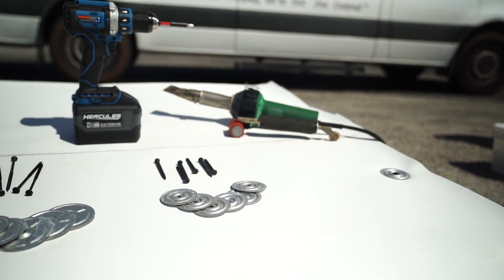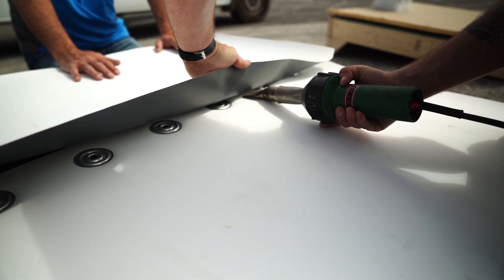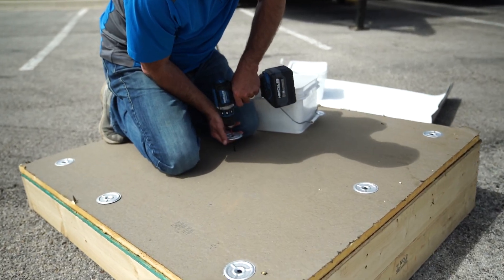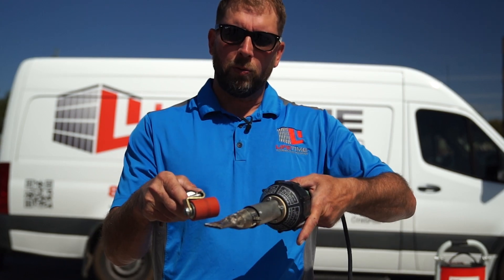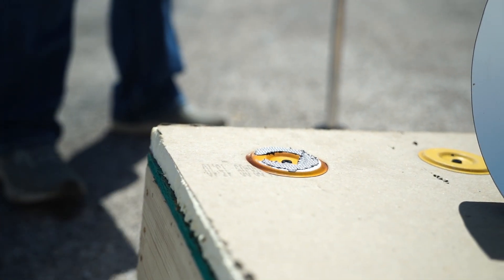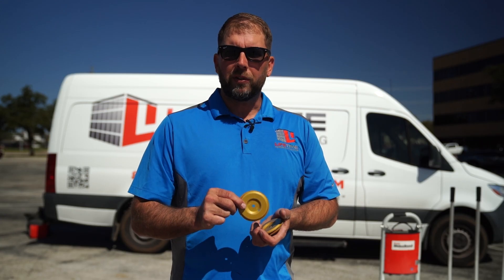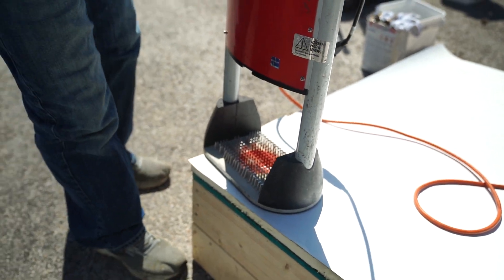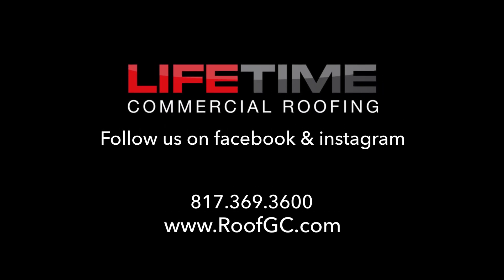Mechanically Fastened vs. RhinoBond TPO Roofing: What You Need to Know | Lifetime Commercial Roofing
Welcome to Lifetime Commercial Roofing's official YouTube channel! In this comprehensive guide, we delve into the world of TPO roofing, focusing on two primary installation techniques: Mechanically Fastened and RhinoBond attachment methods. Whether you're a building owner considering a new TPO flat roof or simply looking to understand your current roofing system better, this video is tailored just for you.

🔨 What We Cover:

Introduction to TPO Roofing: A brief overview of Thermoplastic Polyolefin (TPO) roofing and its popularity in the commercial roofing industry.

Mechanically Fastened TPO: We break down the process of installing a TPO roof using mechanical fasteners. Learn about the tools, techniques, and conditions that make this method ideal for certain projects.

RhinoBond Attachment Method: Discover the RhinoBond system, a cutting-edge technique that uses induction welding to secure the TPO membrane to the roof. We explain the equipment involved and the types of projects that benefit the most from this method.

Advantages & Disadvantages: Every installation method has its pros and cons. We provide an unbiased comparison to help you understand which technique might be best for your specific needs. From installation speed to weather resistance and long-term durability, get the insights you need to make an informed decision.

Expert Tips & Best Practices: Our seasoned roofing professionals share their insights and tips to ensure your TPO roofing project is a success, regardless of the chosen attachment method.

🏢 Who Should Watch:

Commercial building owners and managers
Facility maintenance professionals
Roofing contractors and installers
Anyone interested in commercial roofing solutions

👍 Why Lifetime Commercial Roofing?
At Lifetime Commercial Roofing, we are committed to providing our clients with the highest quality roofing solutions and services. With years of experience and a team of dedicated professionals, we ensure your roofing project is handled with the utmost expertise and care.

💡 Stay Informed:
Have a question or want to see a specific topic covered in our next video?

Our team is ready to assist you with all your commercial roofing needs.